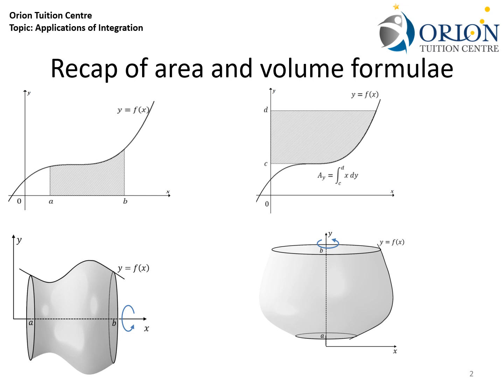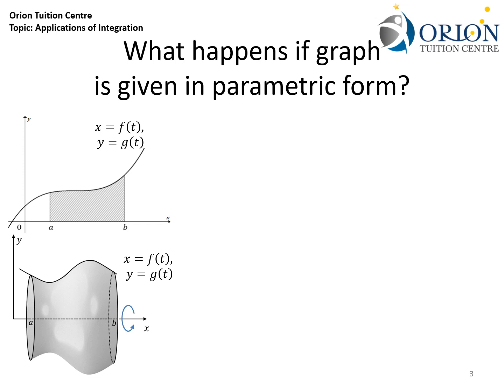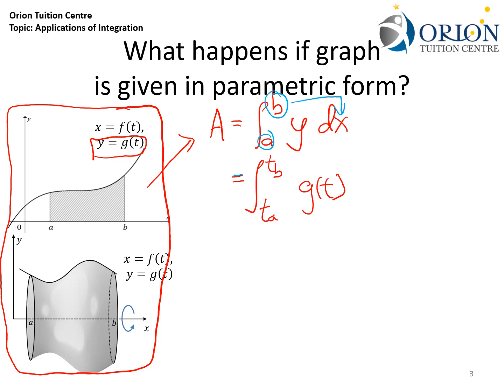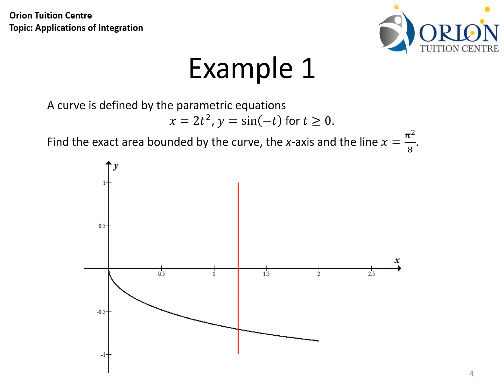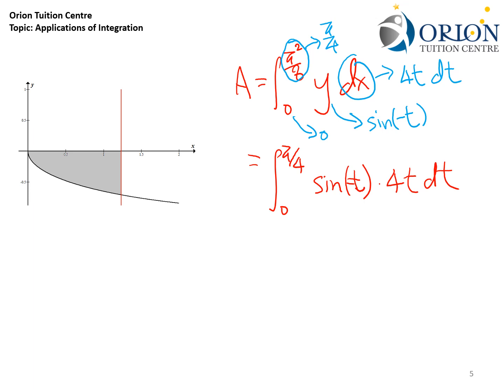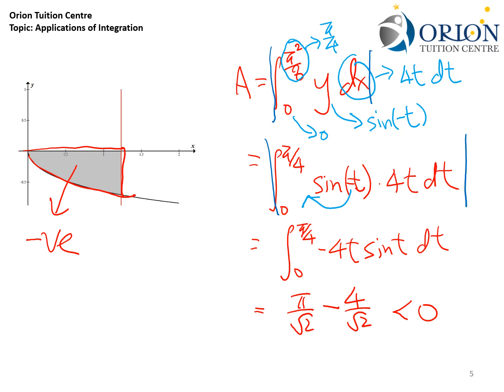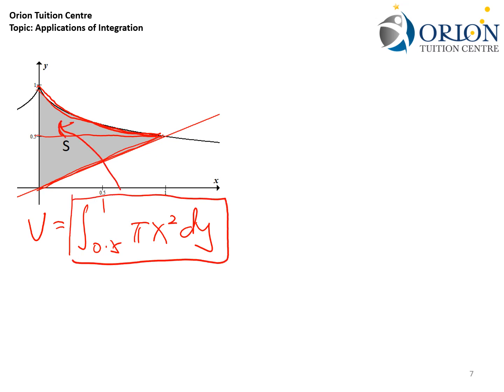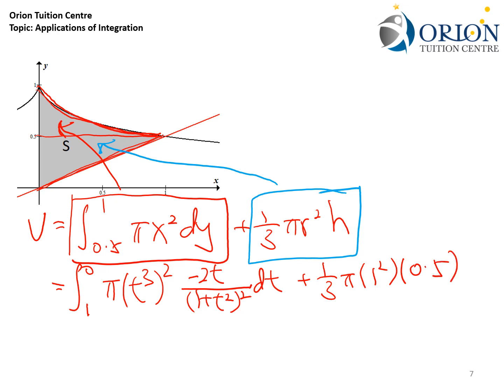Applications of integration 3 - H2 Maths 9758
H2 Maths 9758 -  Applications of integration 3: Area and volume involving parametric equations